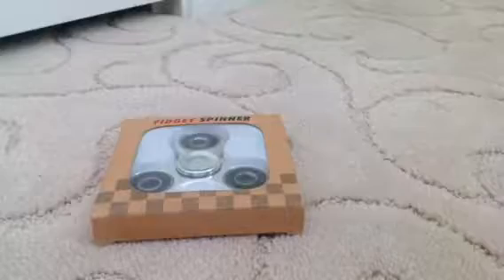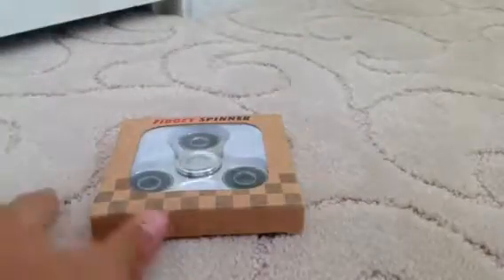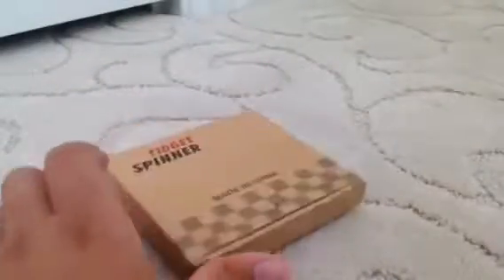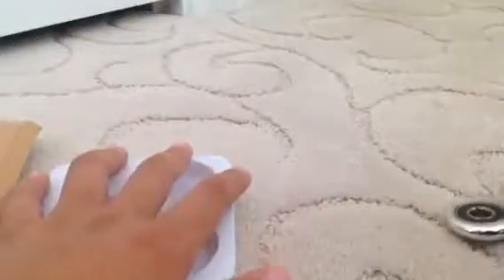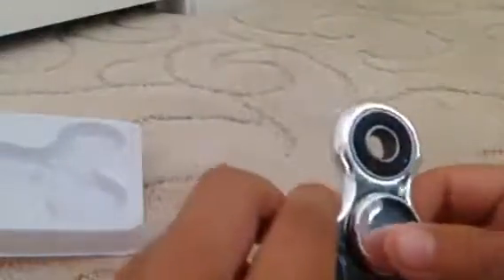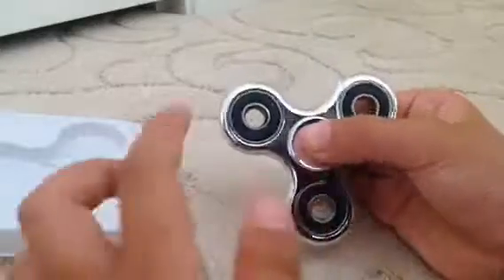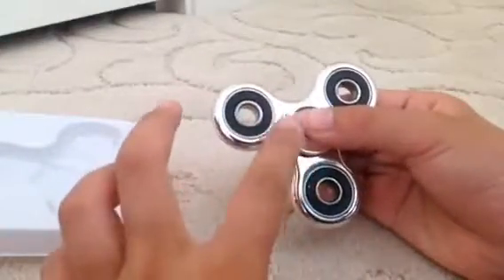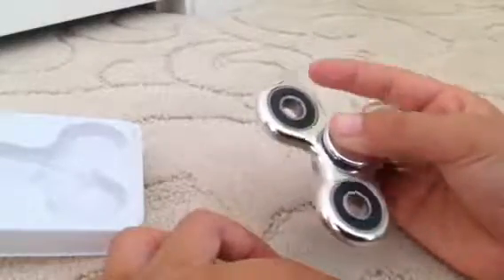A super rare silver fidget spinner